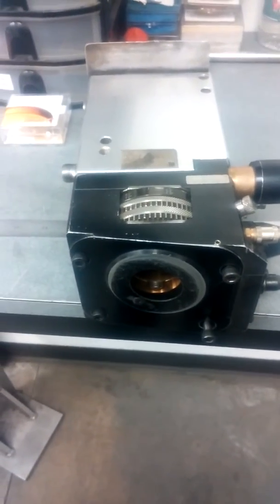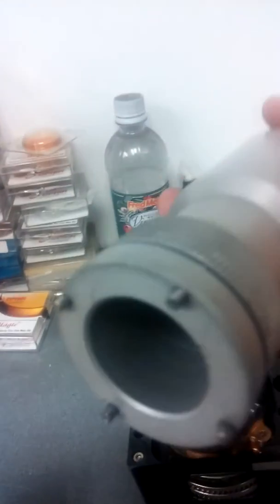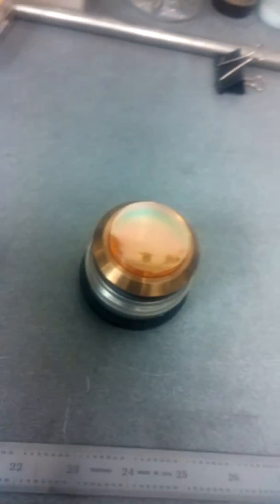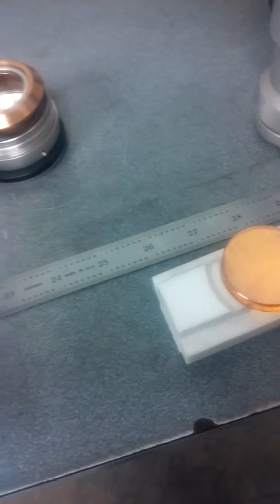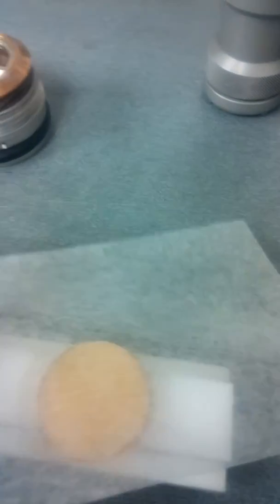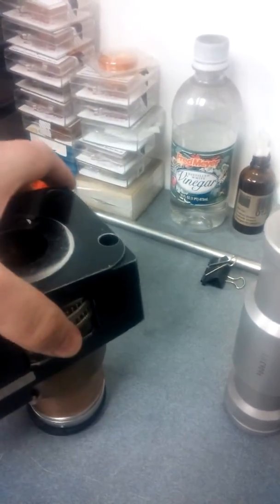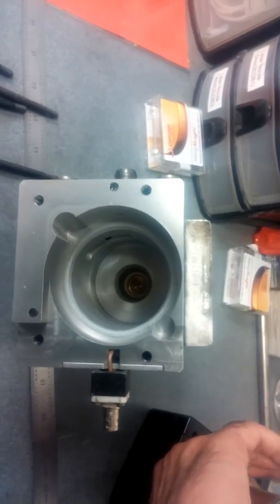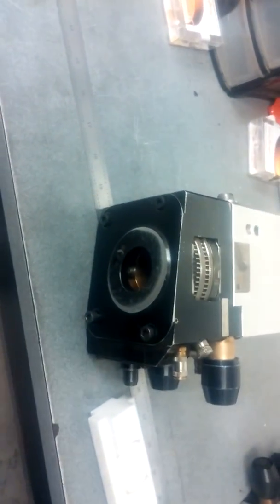Cleaning lenses on trumf laser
Tutorial on cleaning lenses